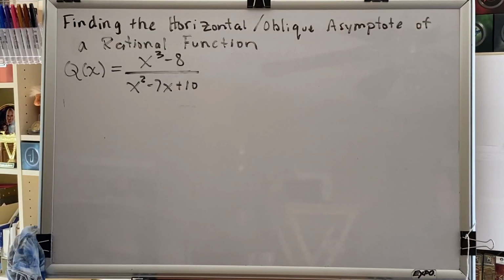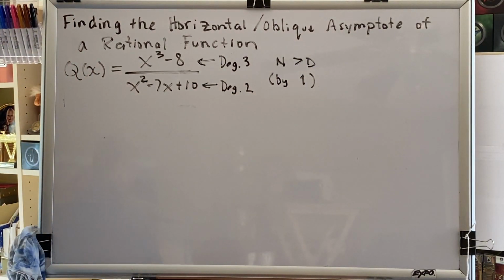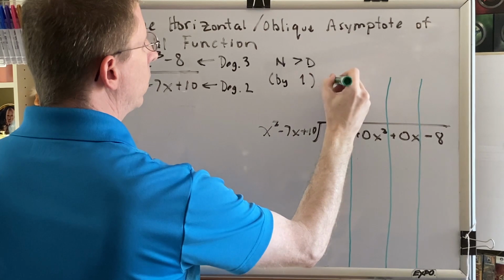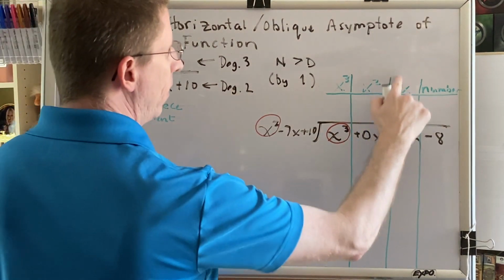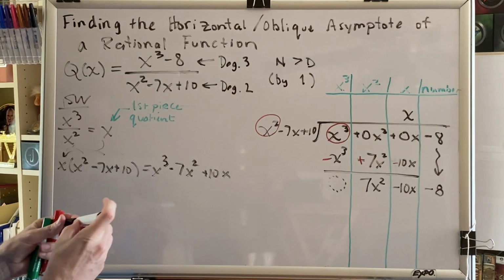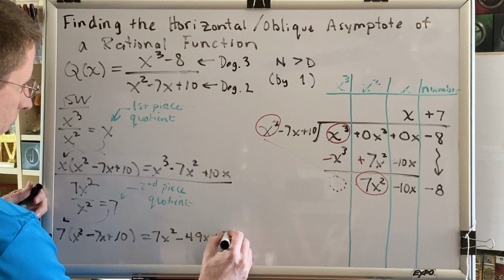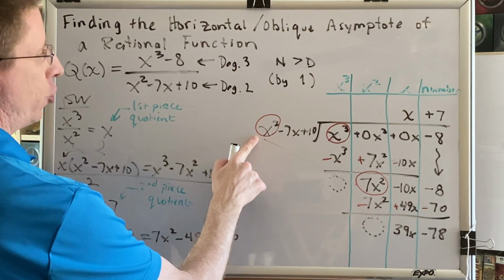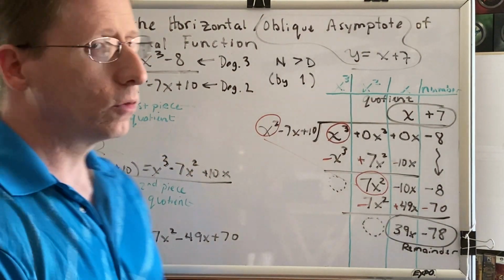Finding the Horizontal or Oblique Asymptote of a Rational Function (Part 4)